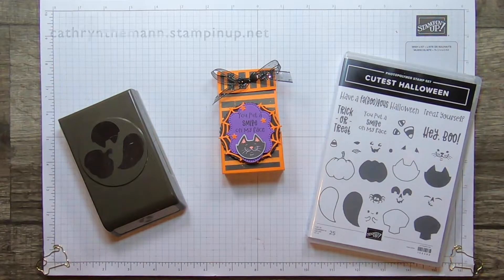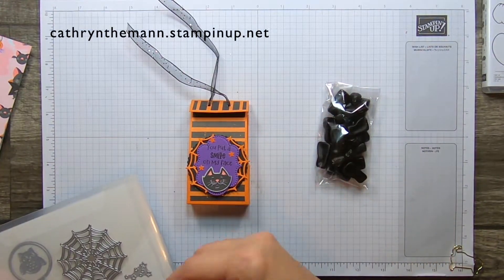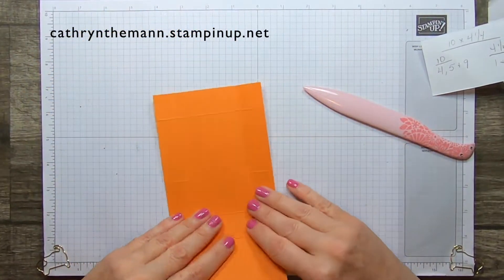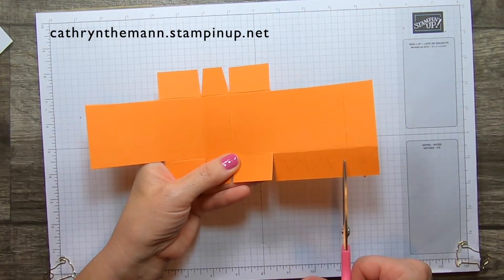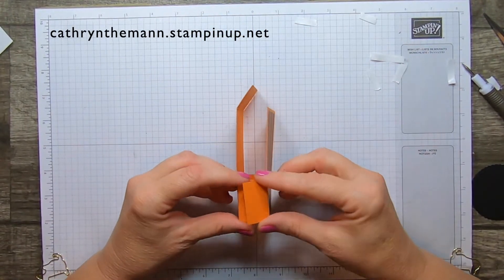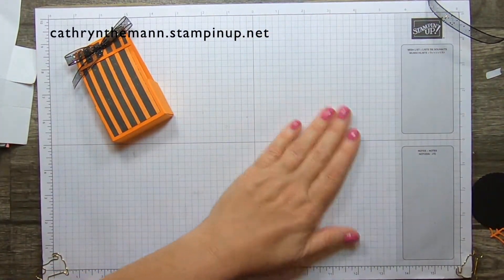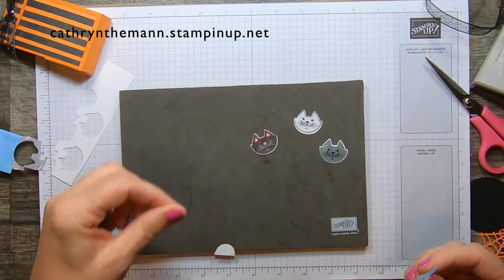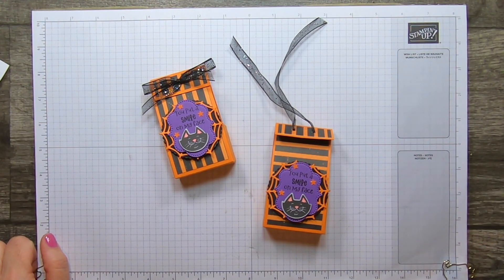HALLOWEEN GOODIES BOX TUTORIAL with CUTEST HALLOWEEN and FRIGHTFUL TAGS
Hi Friends!
My project today is a Halloween Goodie Box.  I made this box to fit some Cat licorice I put into a Cellophane Bag.  I used some NEW products from the Mini Catalog that are available on August 3rd.  I used Cutest Halloween stamp set, the Halloween Punch, Frightful Tags dies, Cute Halloween 6x6 Designer Series Paper and Cute StarsAdhesive Backed Sequins.

Supplies:
Cutest Halloween stamp set
Halloween Punch
Frightful Tag dies
Cute Halloween 6x6 Designer Series Paper
Pumpkin Pie Cardstock
Gorgeous Grape Cardstock
Cute Stars Adhesive Backed Sequins
Liquid Glue
Tear and Tape
Simply Scored Tool
Take Your Pick Tool
1/8" hole punch

Thank you for visiting my Blog today.  I hope you enjoyed my Halloween box.

Cathryn